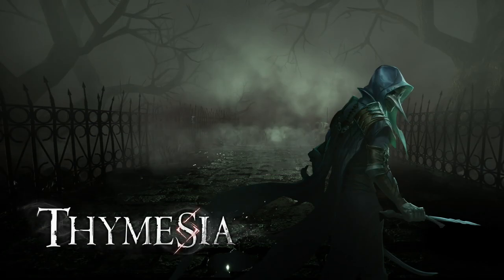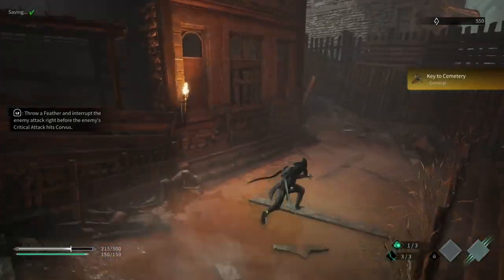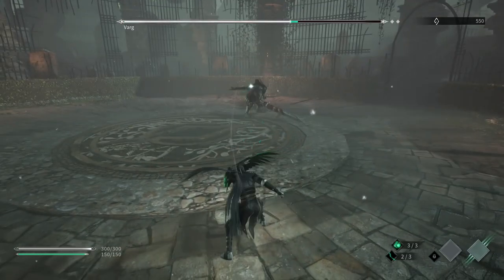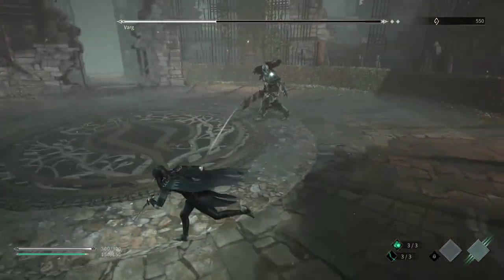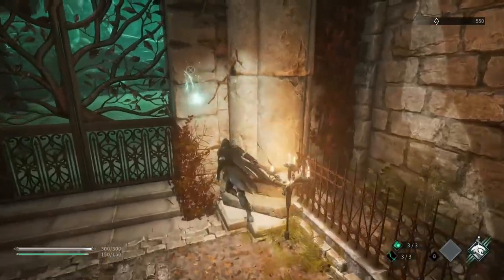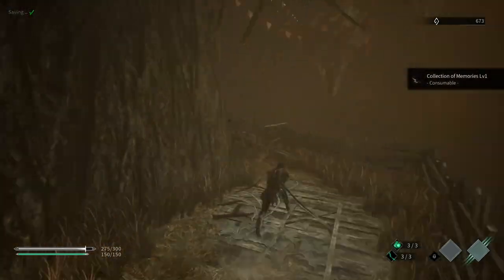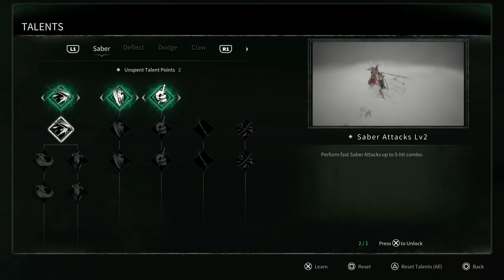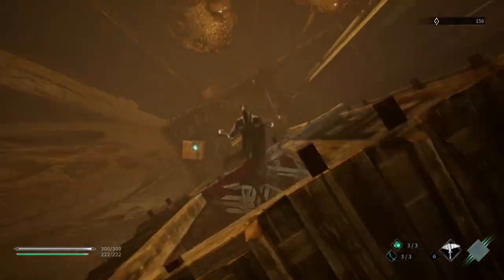Thymesia - All Trophies / Achievements in 3 hours - Platinum Walthrough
This is a full commentated trophy / Achievement guide & walkthrough taking you through all the trophies from scratch.

You can find my text guide linked here with a FULL list of everything done for platinum. Use it as reference or by itself.